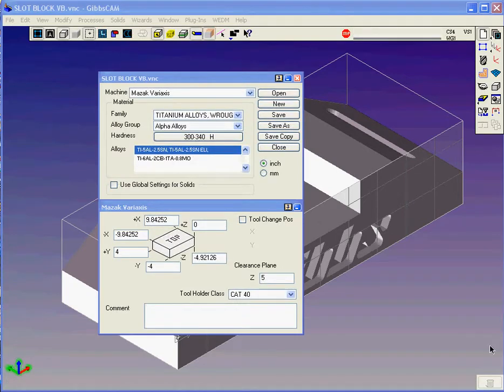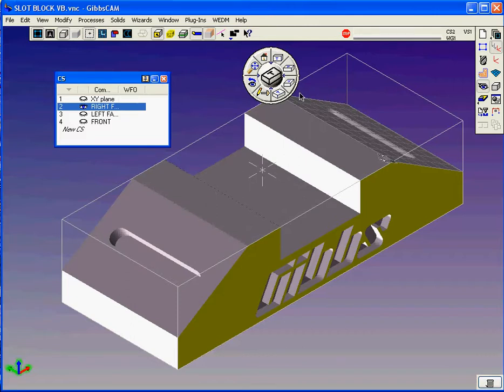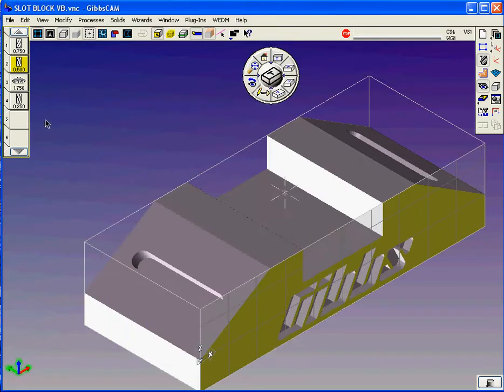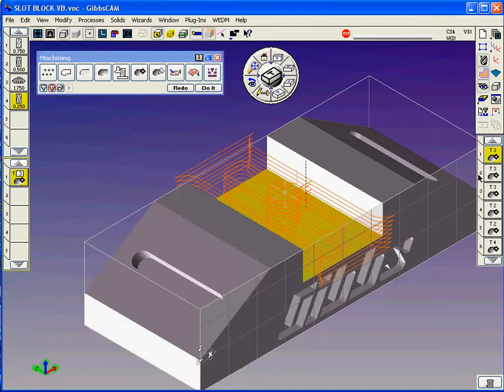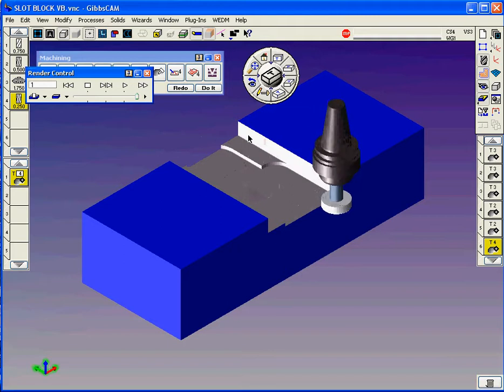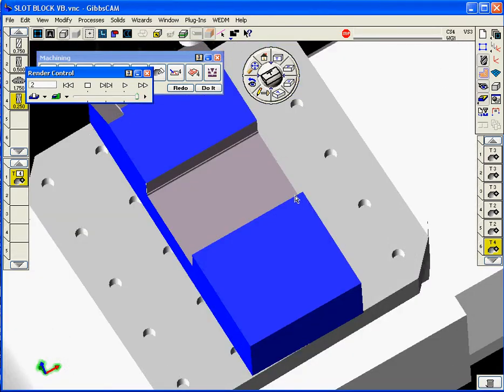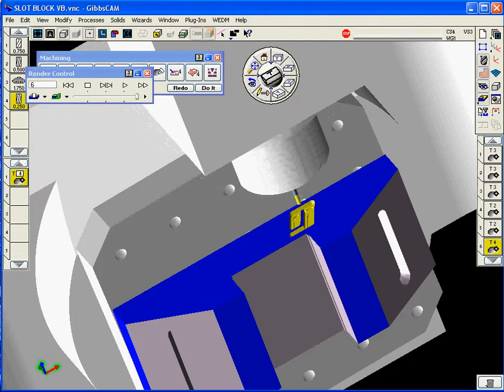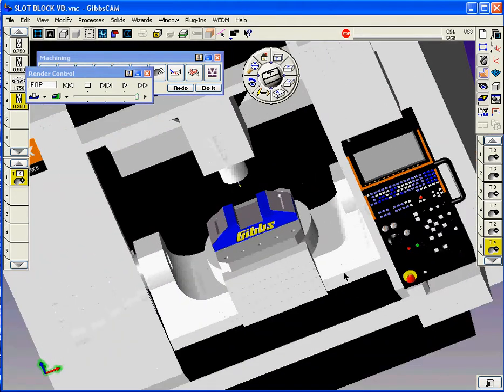Machining the Slot Block on a 5 Axis Machine pacetechcam.com